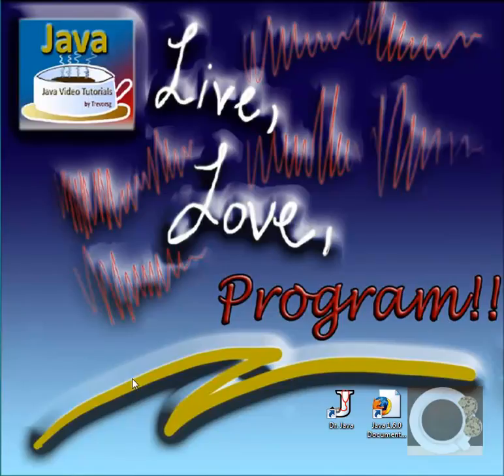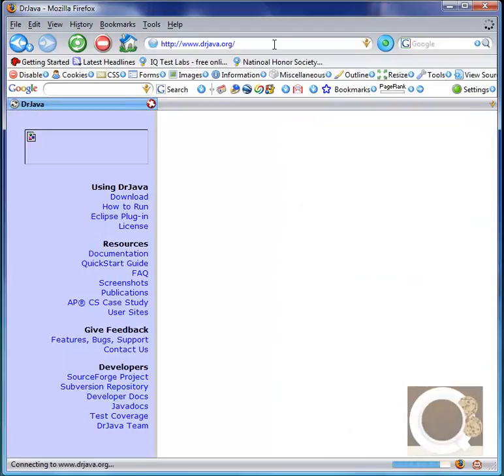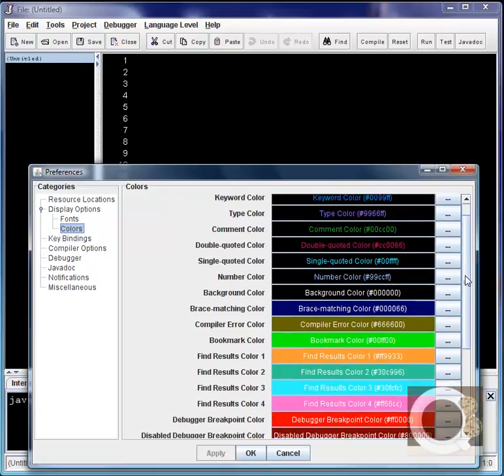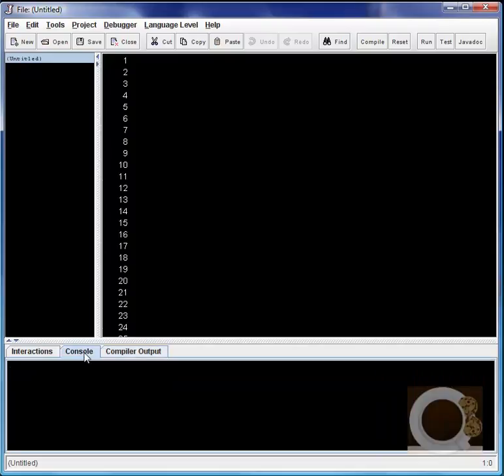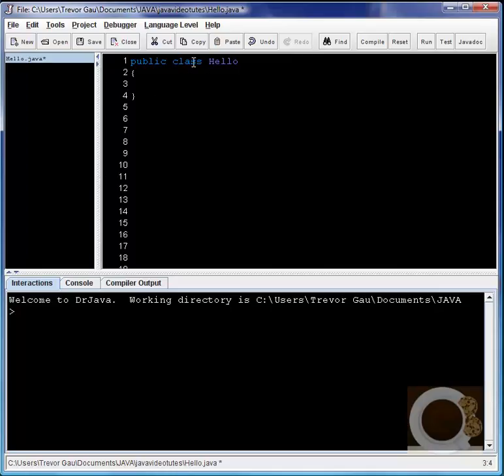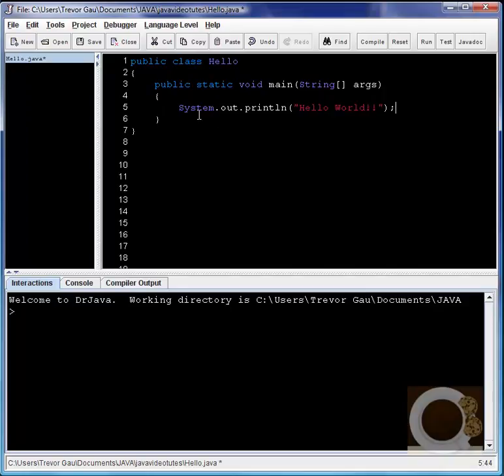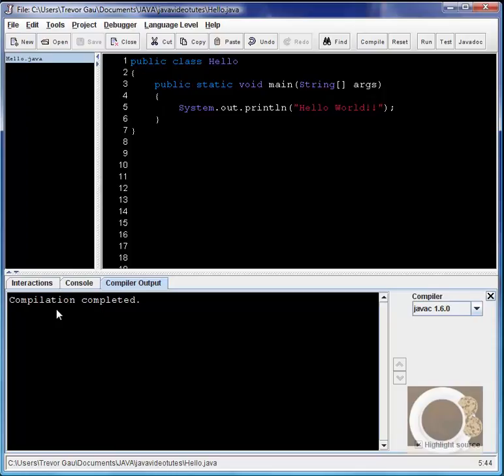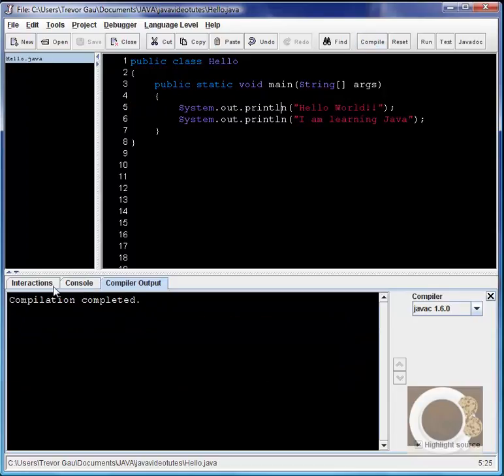Java the easy way!